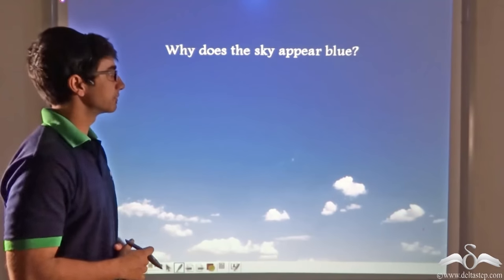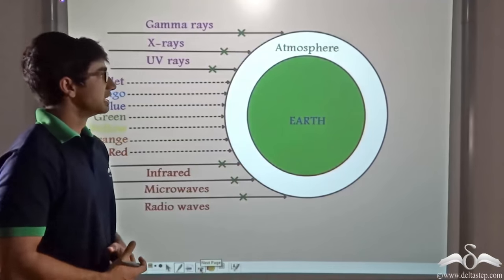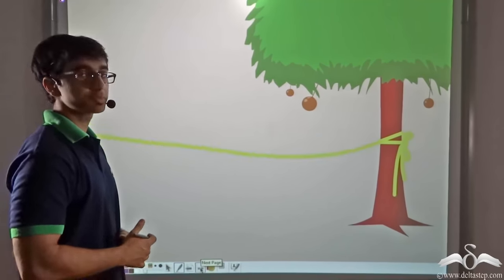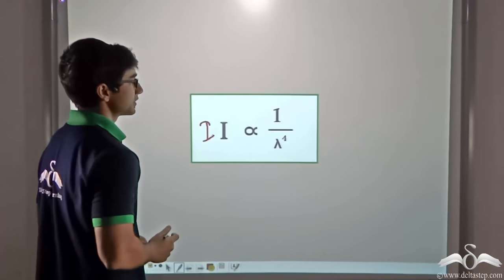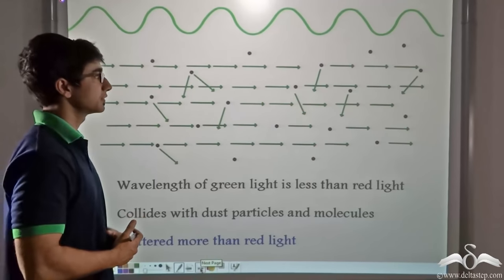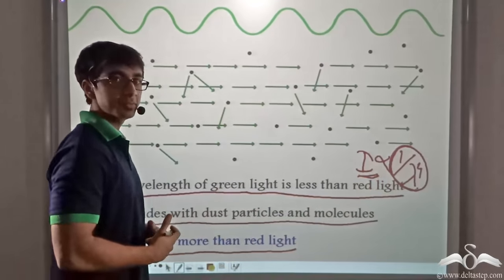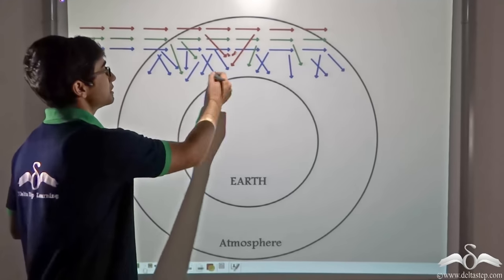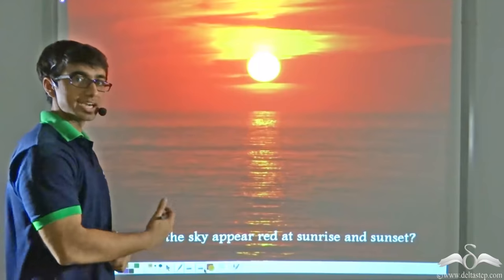Why sky appears blue